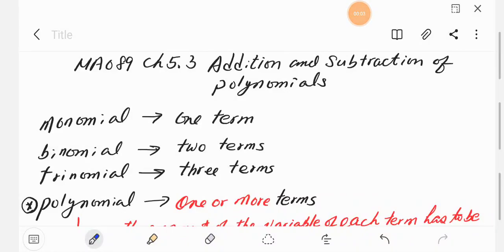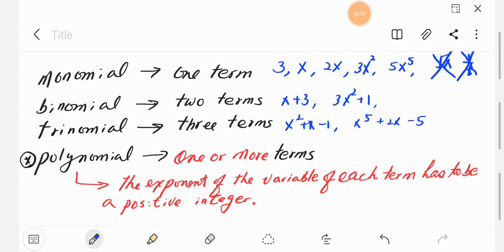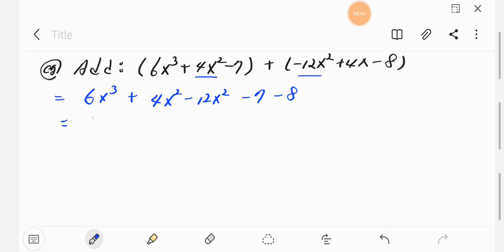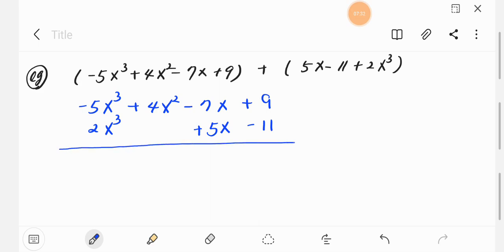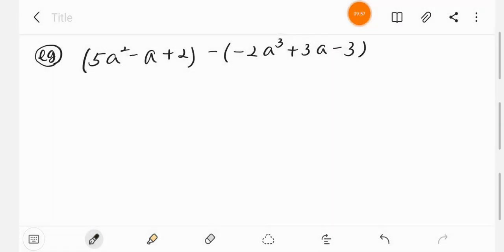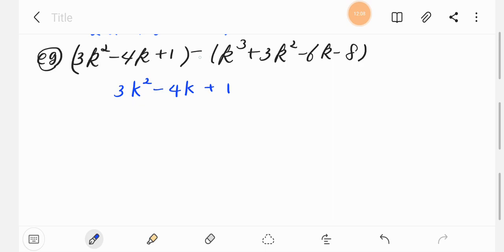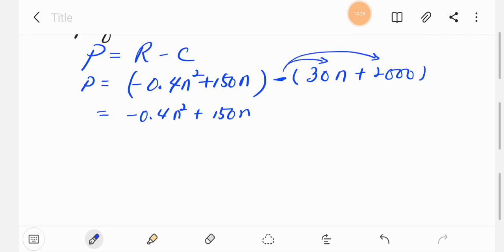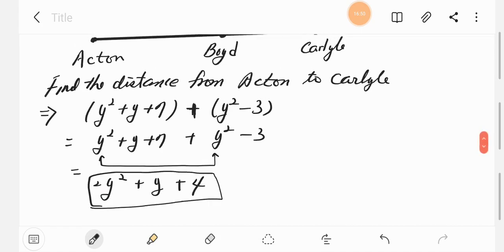MA089 6ED Ch5 3